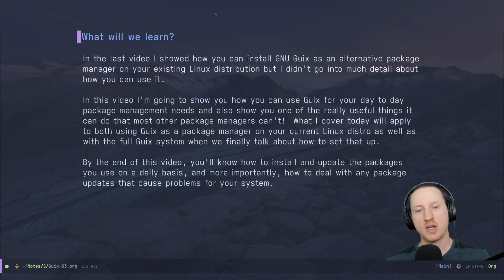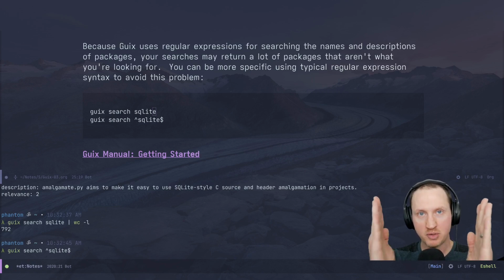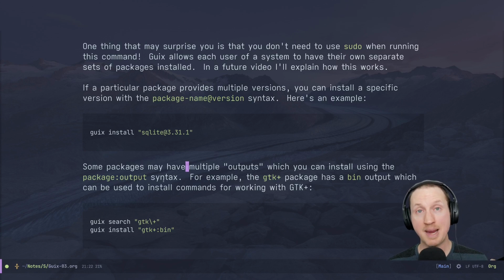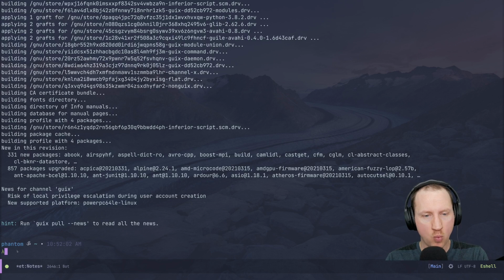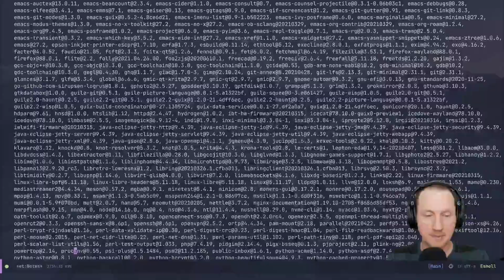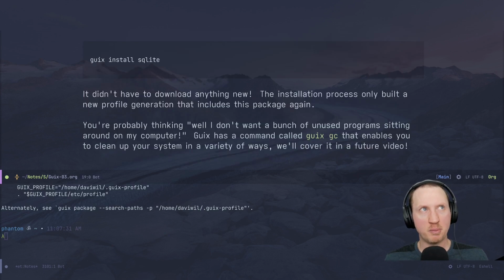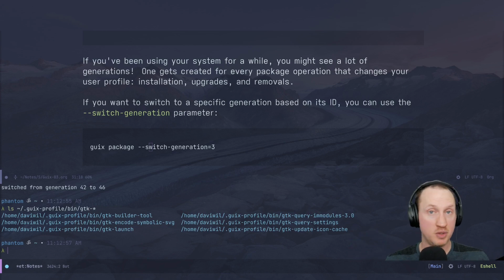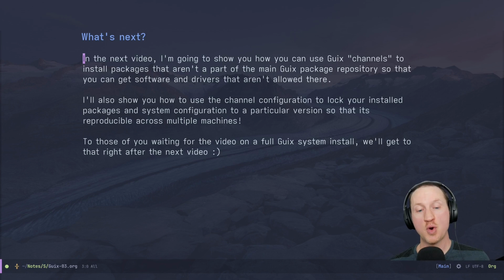Everyday Package Management with GNU Guix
In this video, I'll show you how you can do every day package management tasks with GNU Guix!  I'll also show you one of the unique features of Guix compared to mainstream package managers: the ability to roll back (and forward!) for all packages you've installed and upgraded.

We cover the following topics:

- 0:00 Intro
- 0:35 What will we learn?
- 1:59 Searching for Packages
- 6:50 Installing Packages
- 14:36 Upgrading Packages
- 24:37 Listing Installed Packages
- 26:29 Removing Packages
- 28:23 Rolling Back
- 34:49 Avoiding Package Compilation
- 37:17 What's next?